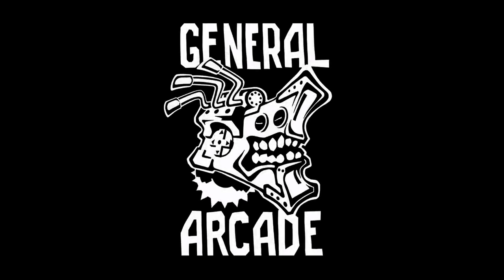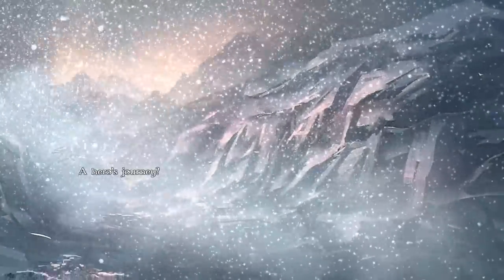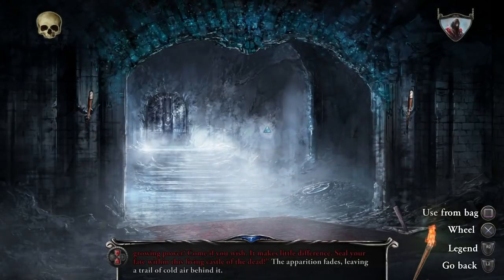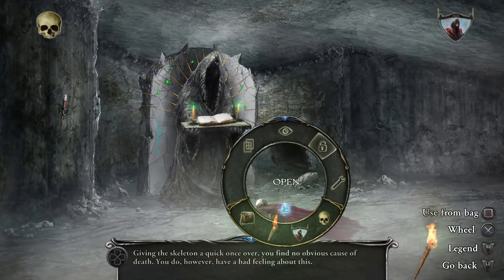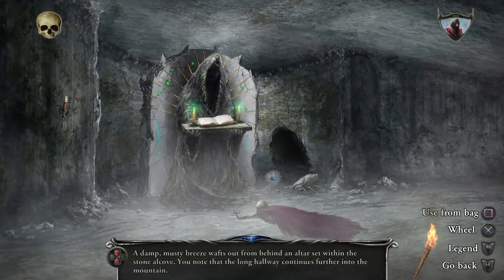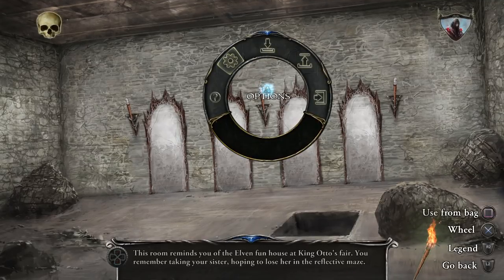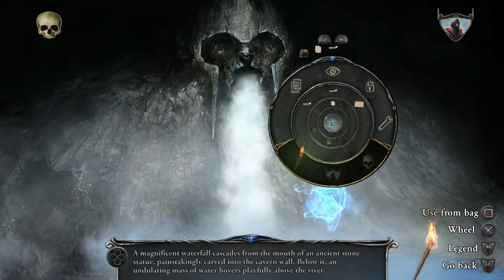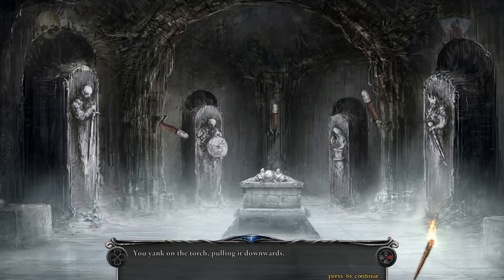SHADOWGATE IS BACK! Nintendo Switch, PS4, Xbox One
Shadowgate is now available for Switch, PS4 and Xbox. If you loved the NES version, this is hauntingly familiar while still supplying some new gameplay.